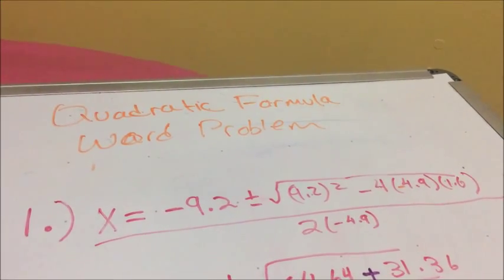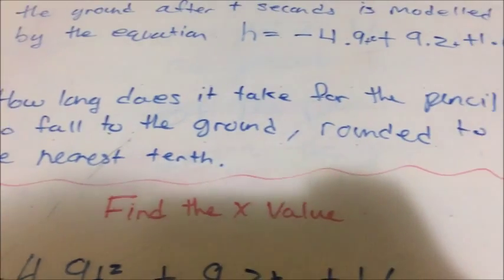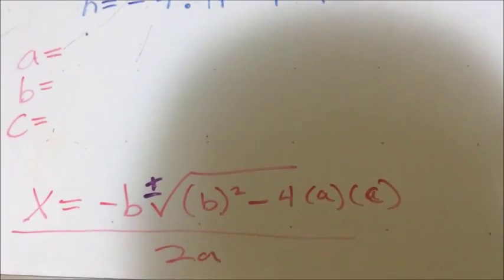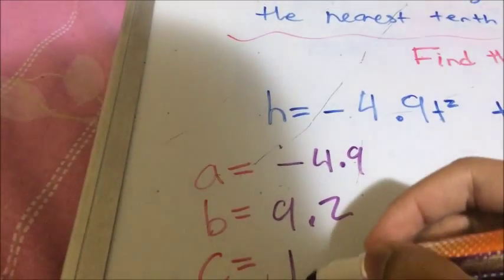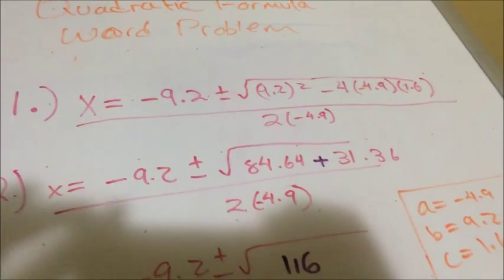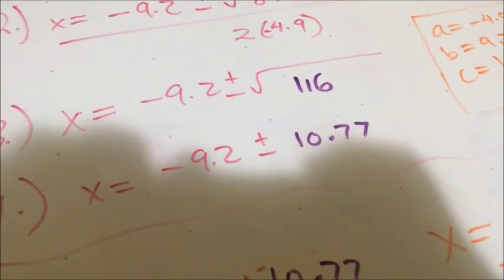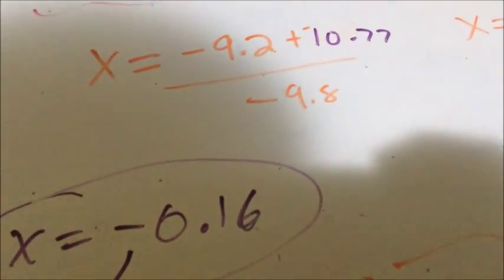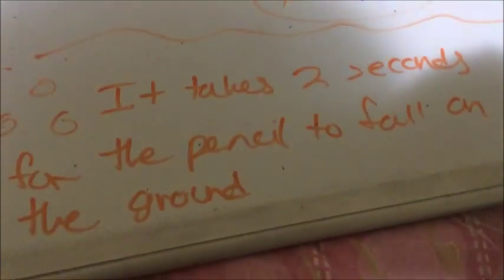math solve for x word problem